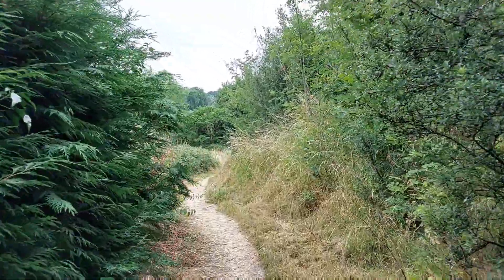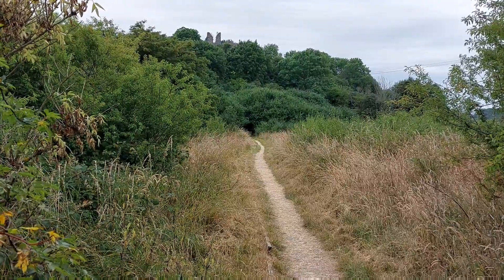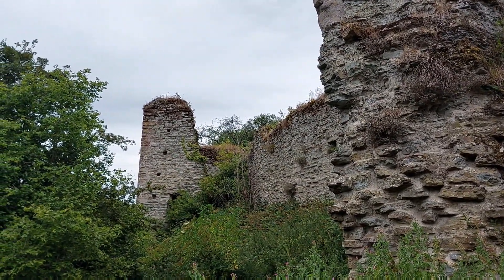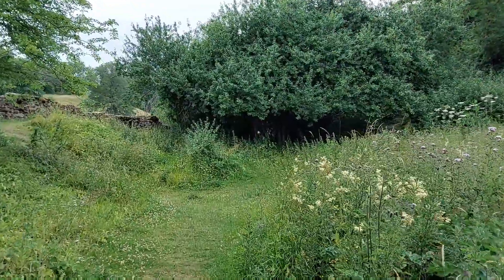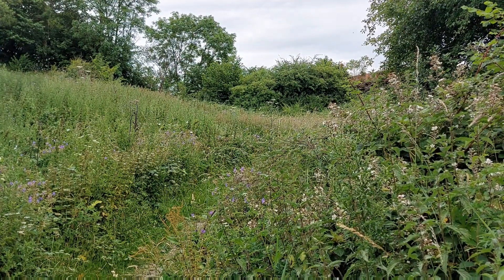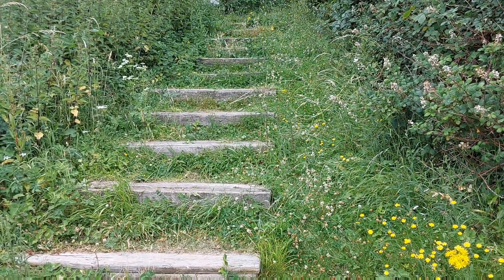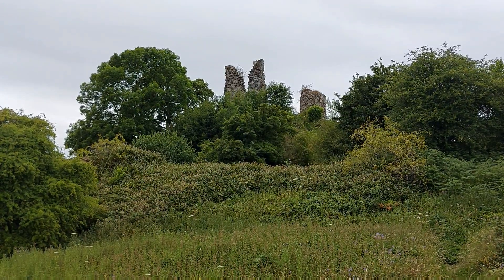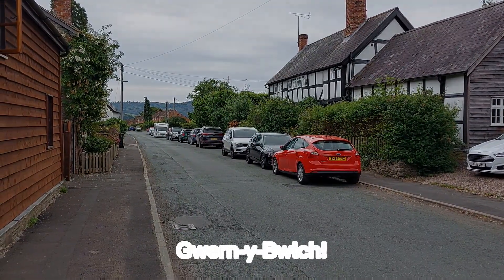North Wales Tour | Wigmore Castle | Can I get over Canada?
After a bit of a break from filming anything, no inclination really, I head out on a 2 week road trip to mid and north Wales. After a stopover near Hereford I explore the world famous Wigmore Castle in Herefordshire! To say it has been left to nature is an understatement!

Join me and my motorhome, Bentley, as I travel around the UK and explore some, hopefully, fascinating places. I love castles, coast, countryside, hillforts and just being out and about. Bentley is my first van, a 2010 Bessacarr E540 motorhome. Bought in December 2019 it had done only 16,000 miles and is in immaculate condition.